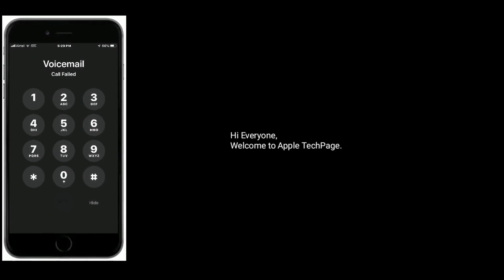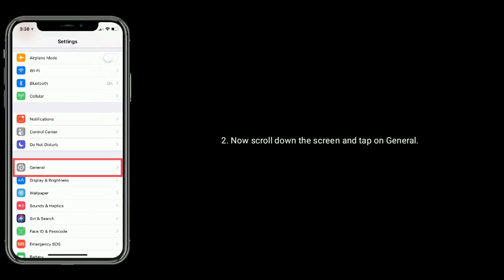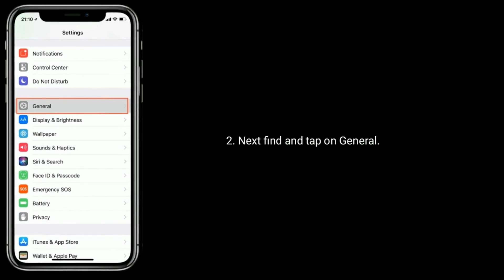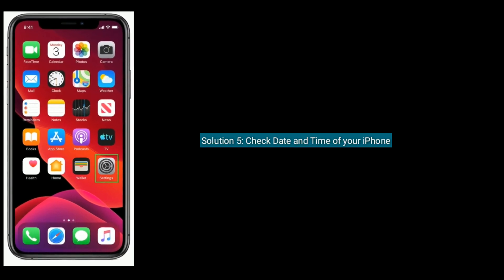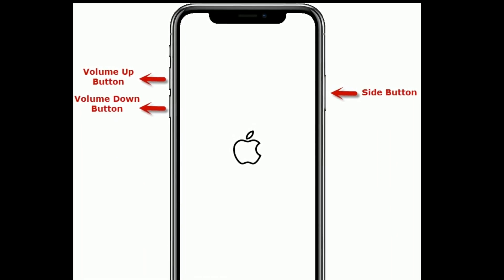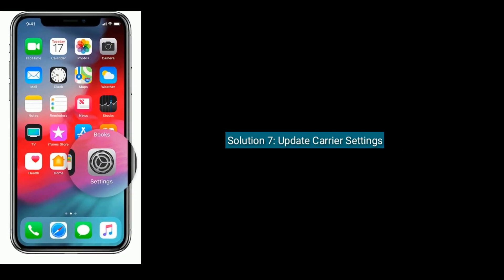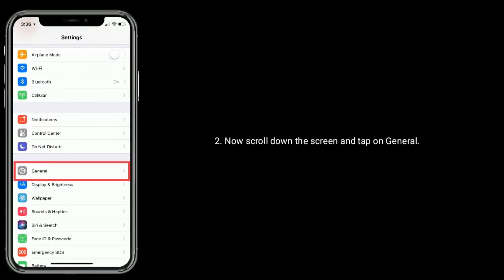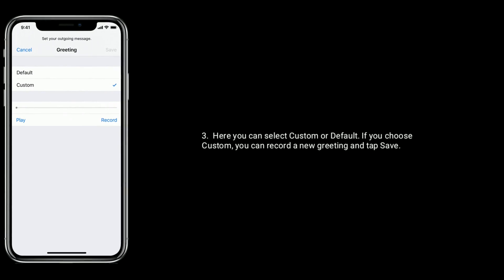Voicemail Call Failed error on iPhone and iPad after iOS 15/14.8 [Fixed]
How to fix voicemail call failed error on iPhone 11 pro max, iOS 15 unable to setup Voicemail, Voicemail not working on iPhone X, XR, XS Max, how to get rid of Voicemail call failed error, iPhone Voicemail says call voicemail, iPhone 8 plus and 7 plus voicemail call failed error.